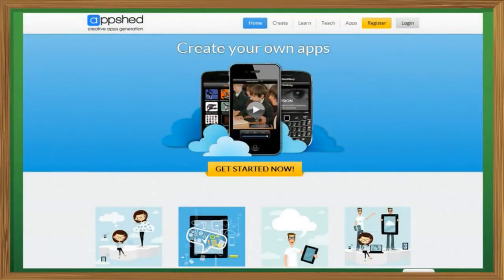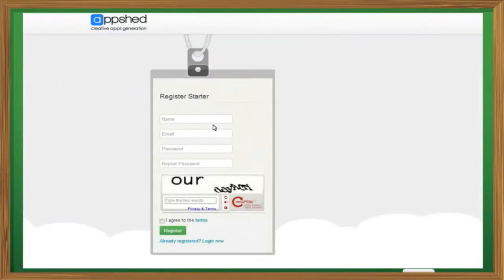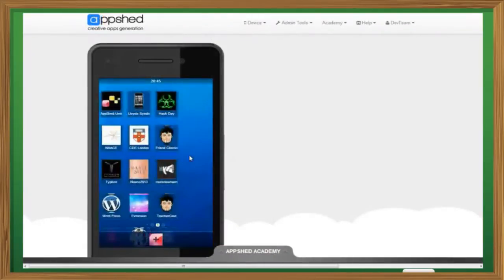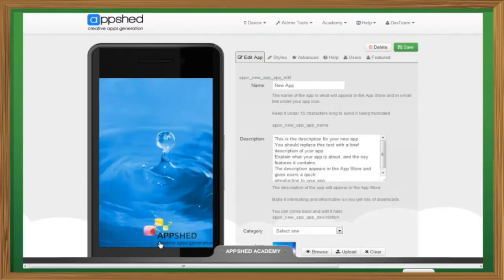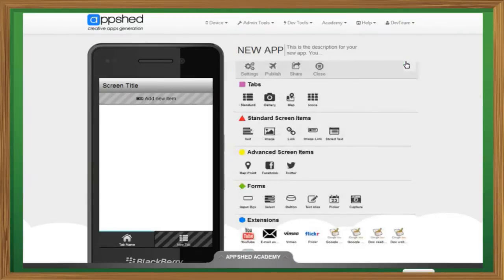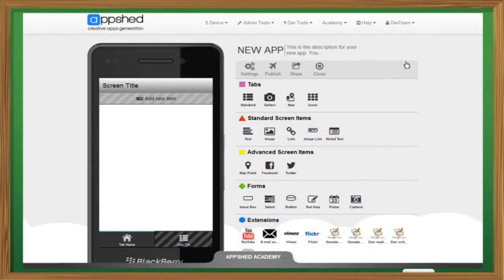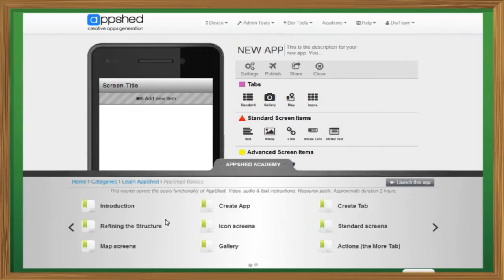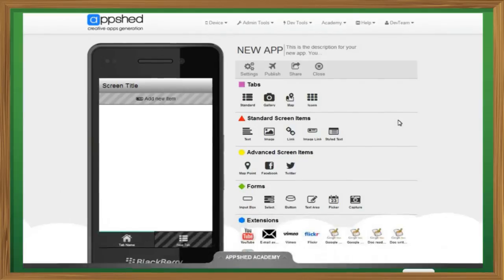An Introduction to creating AWESOME mobile apps using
Are you looking for a dynamic and simple way of creating mobile apps in your classroom? Using AppShed and a little bit of imagination, you can learn how to create dynamic apps for and WITH your students.

This is the first video in a series from TeacherCast.